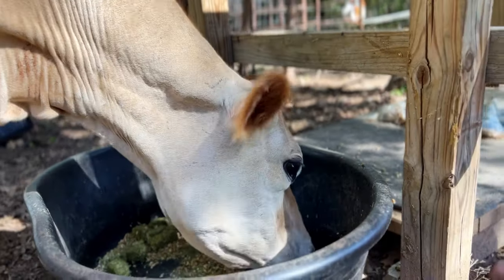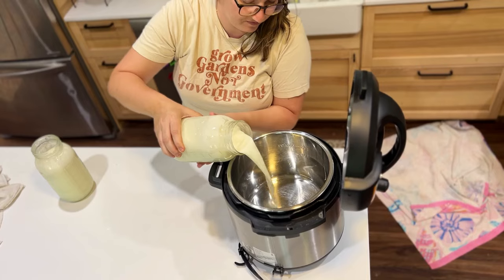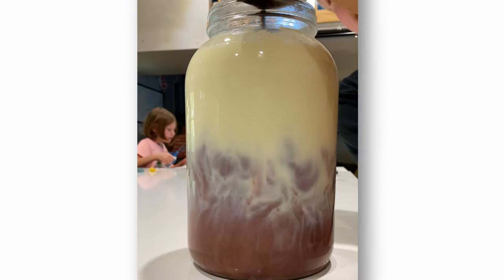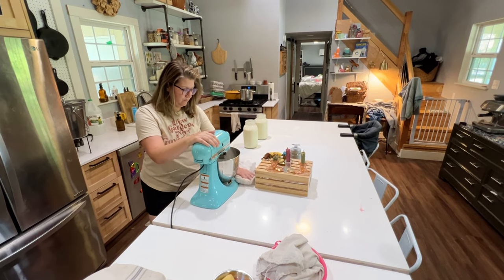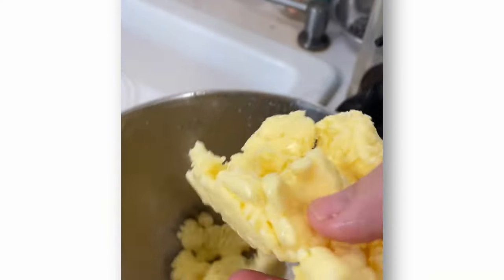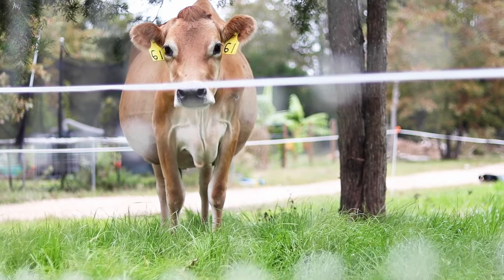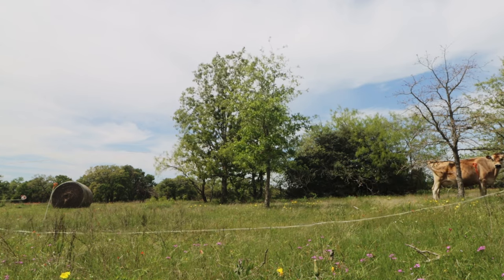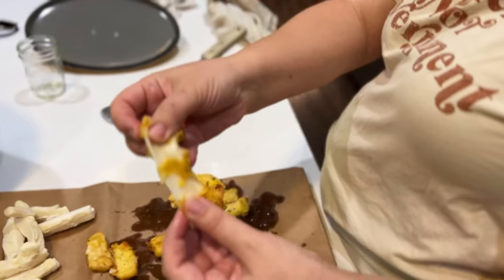I DIDN'T KNOW THIS ABOUT RAW MILK!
These are the 5 things we make from our 18 gallons of Raw Milk every week!